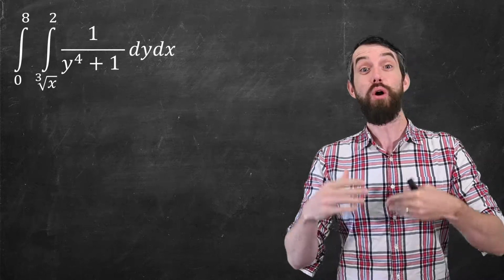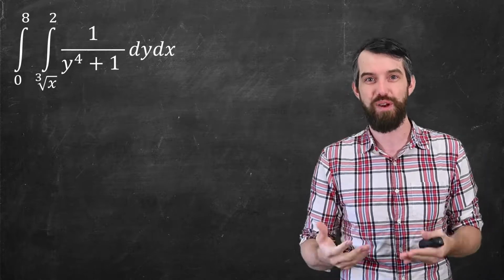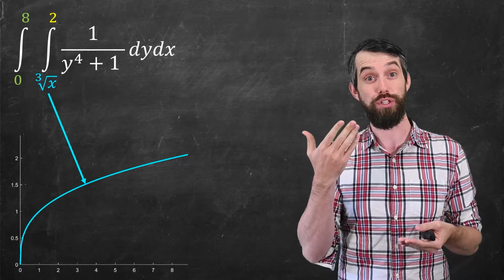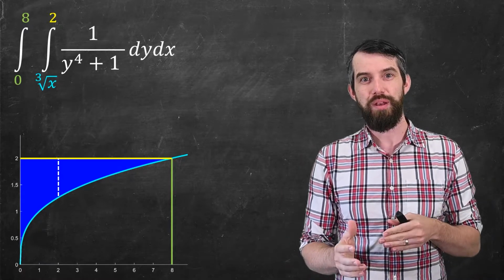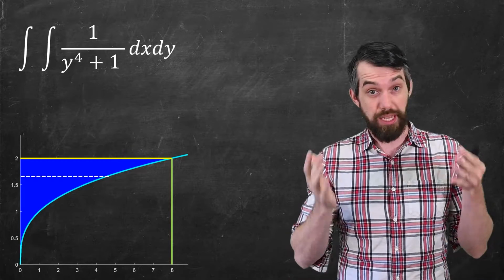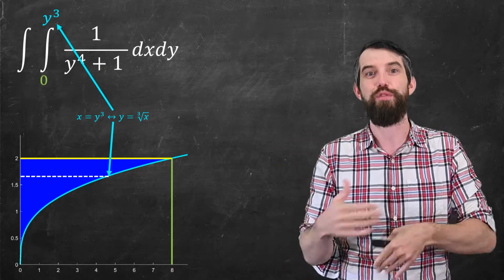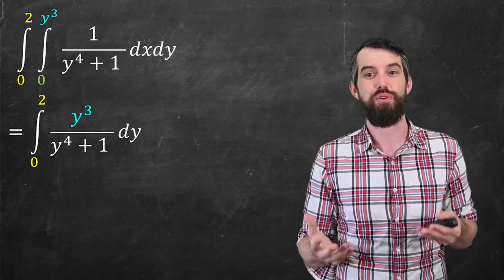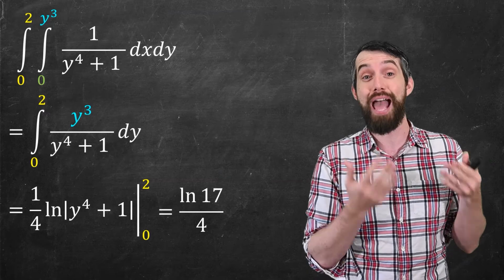15.2 Changing Order of Integration